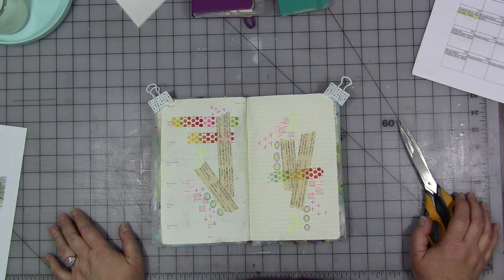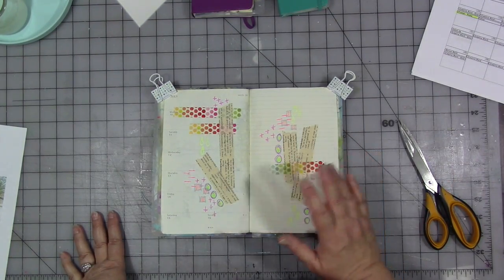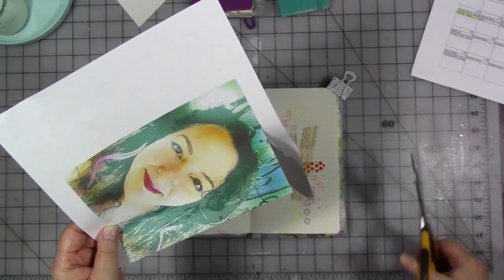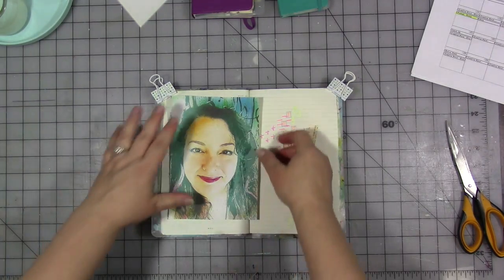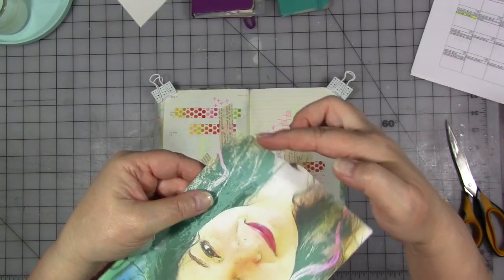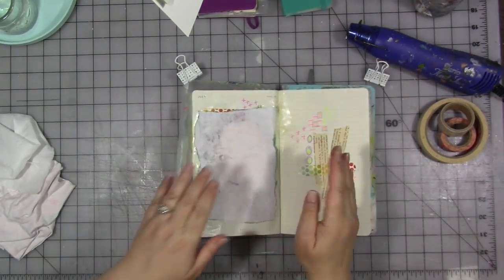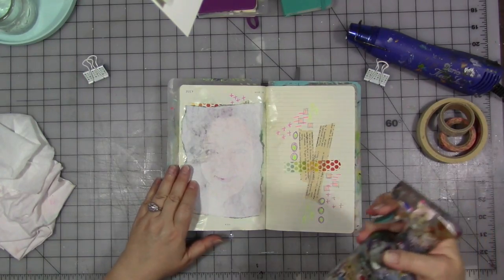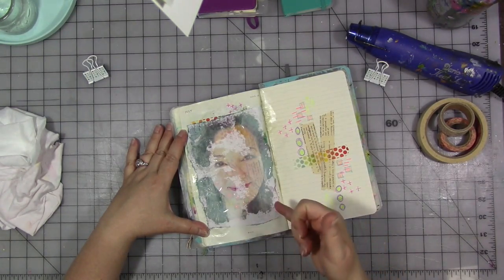mycreativeyear October 2018 Week 1